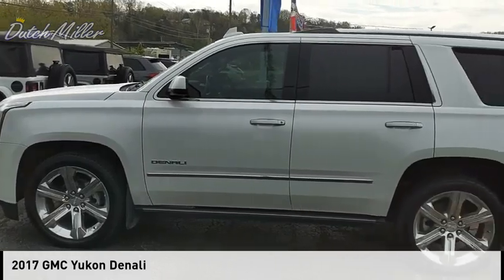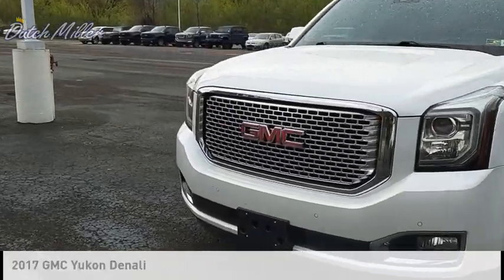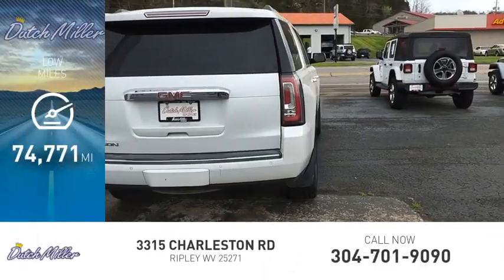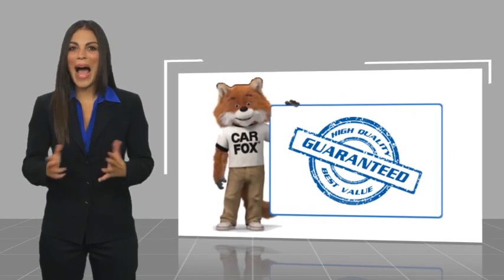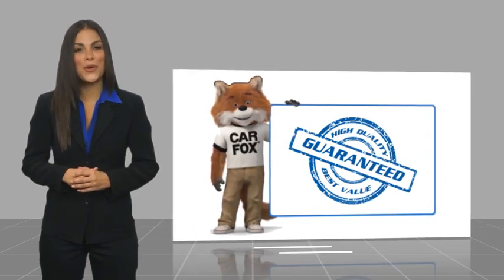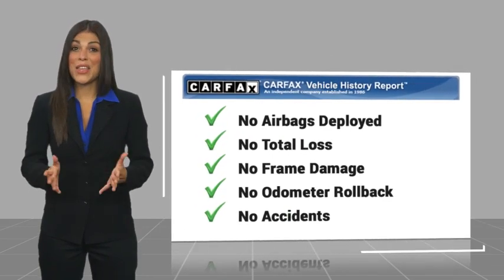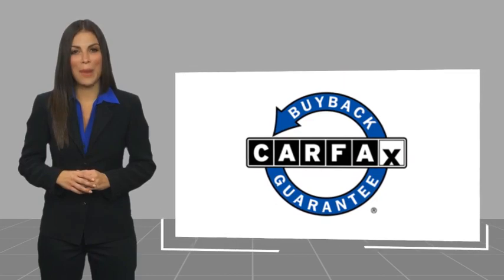2017 GMC Yukon CT269A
2017 GMC Yukon Denali

Recent Arrival! Odometer is 12161 miles below market average! Clean CARFAX. 2017 GMC Yukon Denali 4WD 8-Speed Automatic with Overdrive EcoTec3 6.2L V8 4WD, Bose Centerpoint Premium 10-Speaker Surround Sound, Enhanced Driver Alert Package, Forward Collision Alert Sensor Indicator, Garage door transmitter, Heated door mirrors, Heated front seats, Heated rear seats, Heated steering wheel, Intellibeam Automatic High Beam On/Off Headlamps, Lane Keep Assist, Low Speed Forward Automatic Braking, Magnetic Ride Control Suspension Package, Memory Package, Navigation System, NavTraffic, OnStar Basic Plan For 5 Years, OnStar w/4G LTE, Perforated Leather-Appointed Seat Trim, Rear window defroster, Spoiler, Wheels: 20 x 9 Ultra Bright Machined Aluminum.  Awards:  * 2017 KBB.com Brand Image Awards  Dutch Miller of Ripley, the Truck Captial of WV, serves WV, OH, KY, and the surrounding cities of Charleston and Parkersburg. Reviews:  * Seating for up to nine passengers; standard V8 engine delivers ample passing power and a stout tow rating; clean cabin design is one of the best in the class; available two-speed transfer case gives the Yukon the ability to tackle difficult off-road terrain. Source: Edmunds